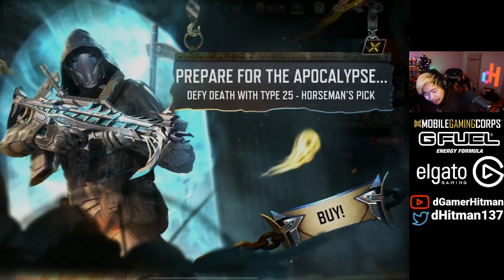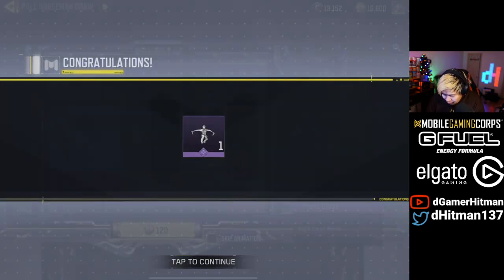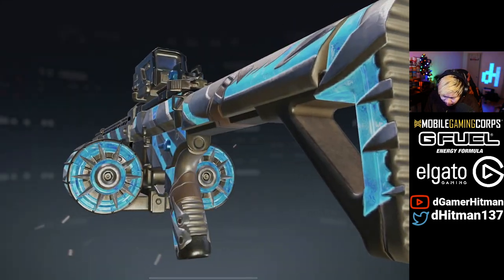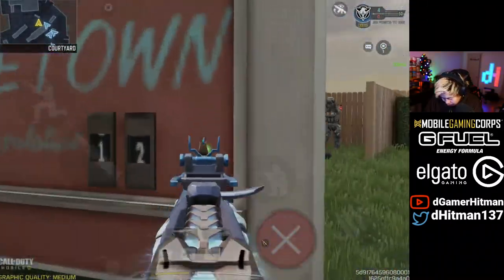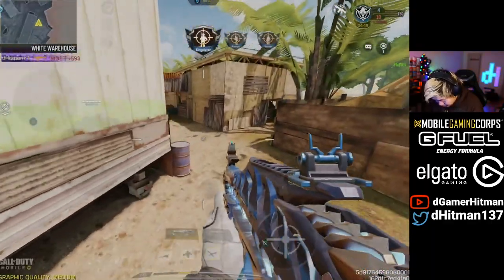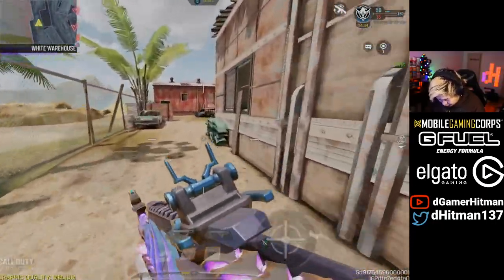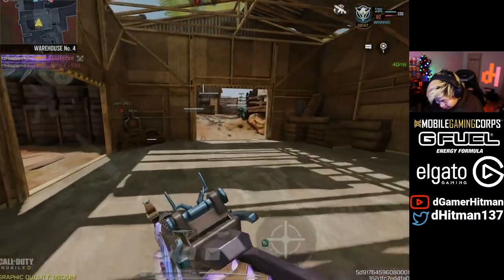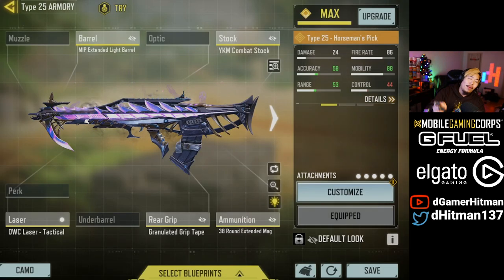This Type25 LUCKY Draw Has The BEST Iron Sights in COD Mobile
Today on Call of Duty Mobile,  We buy the newest type25 lucky draw and it has the best iron sights in the game!

Or @dHitman137

Thanks

Hitman Out!